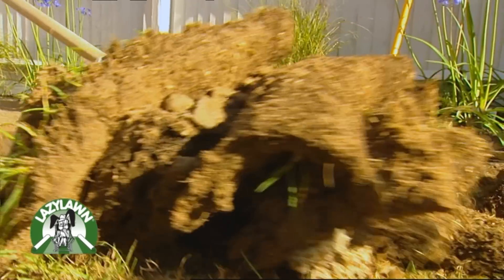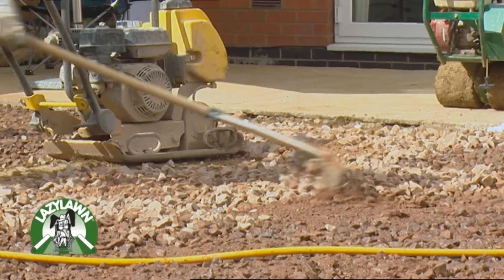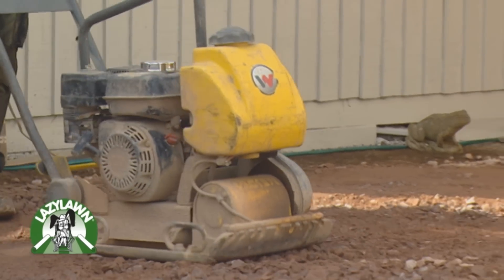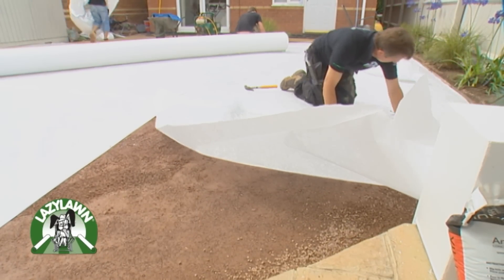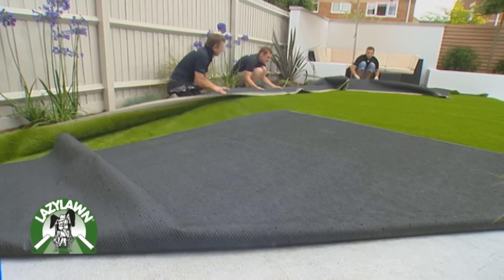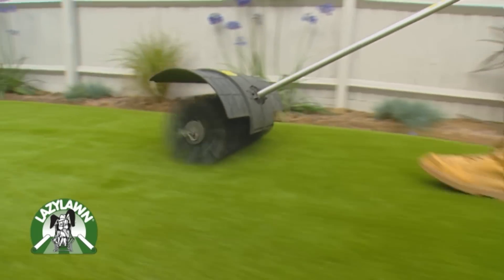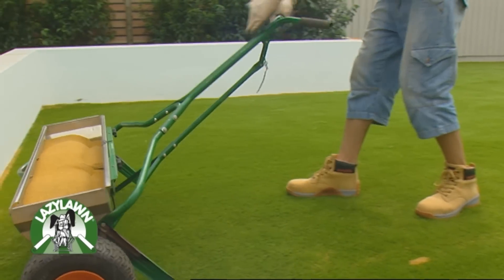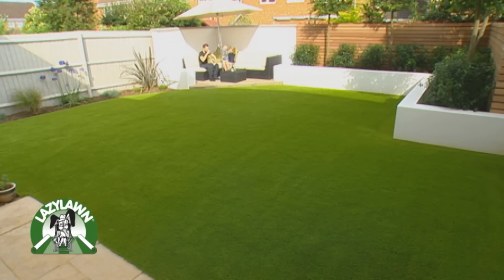Professional Artificial Grass Installation by LazyLawn in Chester, Liverpool and Warrington.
Enhance your outdoor space with LazyLawn Artificial Grass in the North West

The North West office will supply and install using the highest grade materials to transform your lawn into a garden you can enjoy all year round. Great for kids and dogs too as no mud and no mess. Covering postcodes CH - Chester, L - Liverpool, M - Manchester, WA - Warrington.